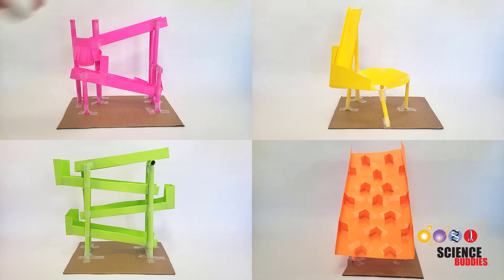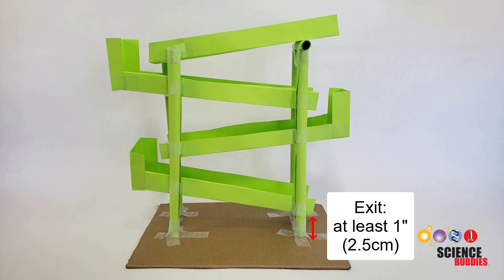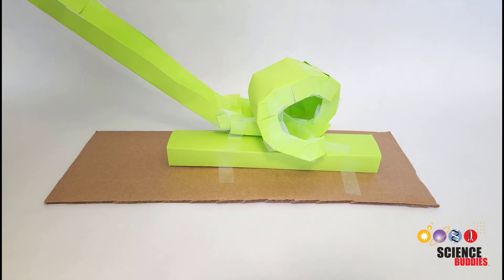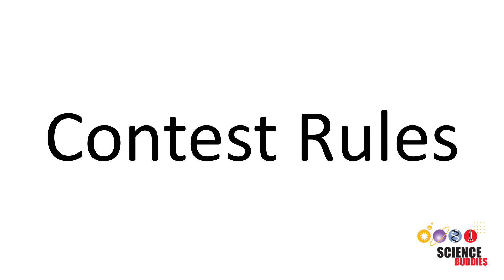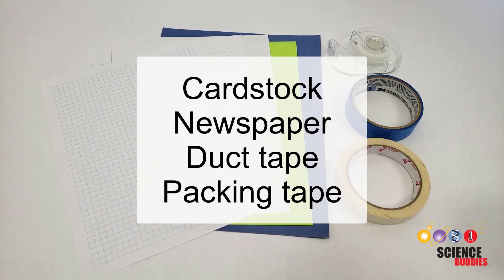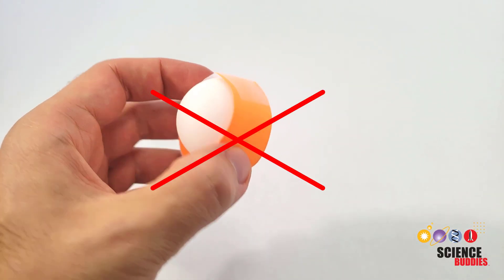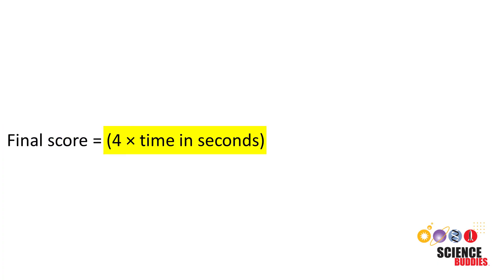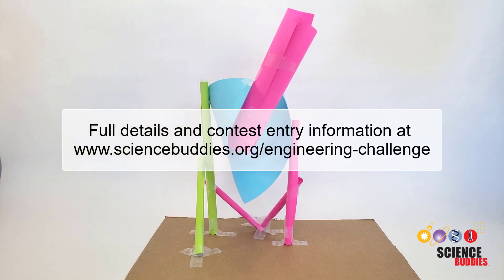Ball Run Challenge: 2026 Science Buddies Engineering Challenge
Can you build a ball run out of just paper and tape? How long can you make it take the ball to go through the ball run? Written instructions for this challenge and all the annual Science Buddies Engineering Challenges can be found

Science Buddies also hosts a library of instructions for over 1,500 other hands-on science projects, lesson plans, and fun activities for K-12 parents, students, and teachers! to learn more.